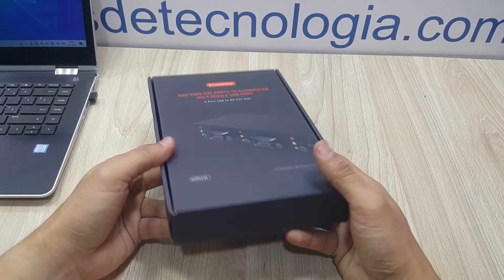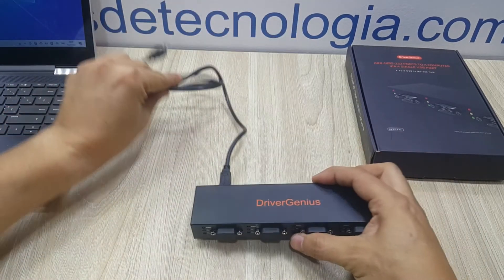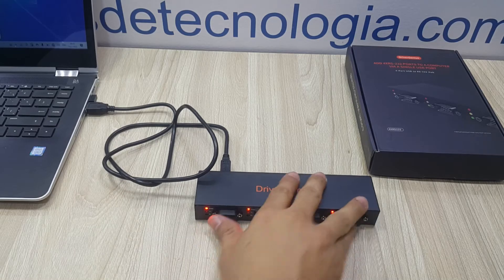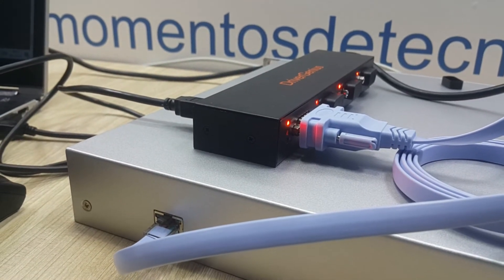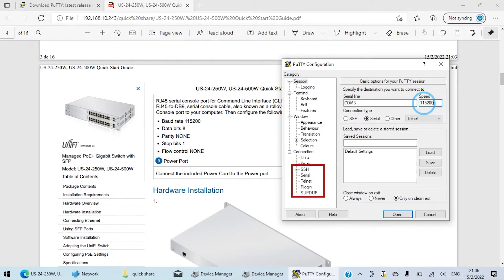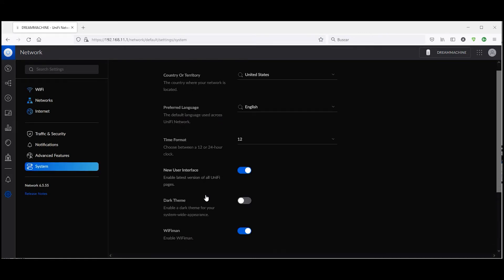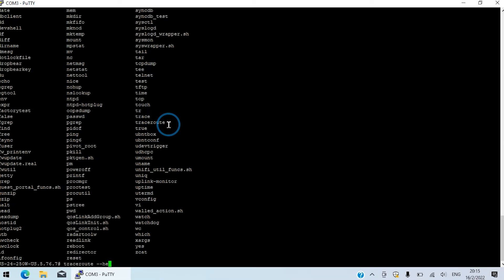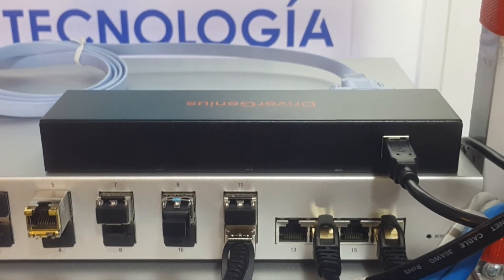Console Management – How to Connect to Unifi Switches - Ubiquiti serial connection.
In this video we share with you the experience we had with the Driver Genius 4XRS232 4 serial port HUB wirth USB interface, which we had the opportunity to test with several Unifi switches and in this video our conclusions.

In our Amazon Store you will find all our evaluated products that deserve recognition for their reliability and quality.
Thank you for viewing our content.

The products you saw in this video:

DriverGenius 4XRS232 | Industrial 4-Port USB to Serial RS232 DB9 Converter - Metal, Win & Mac

Serial cable

Switch US 24 250 watts

Switch US 48

Aggregation Switch Unifi US 16 XG 10 gbps

Unifi Dream Machine